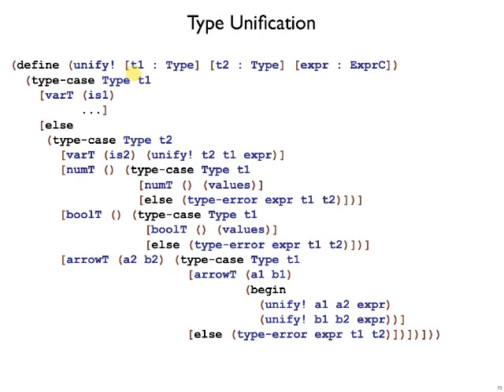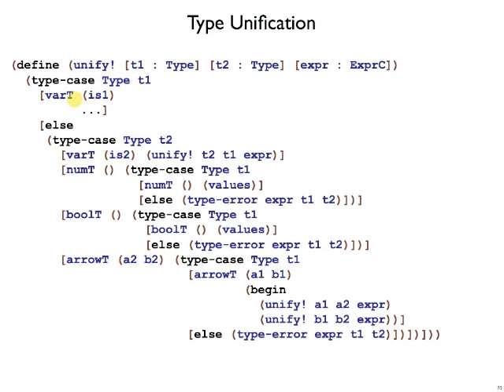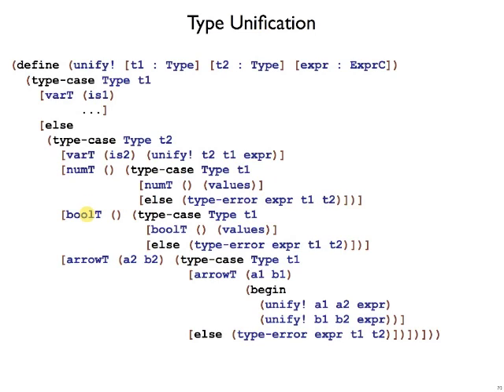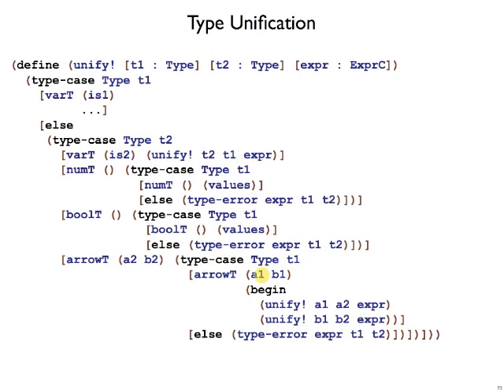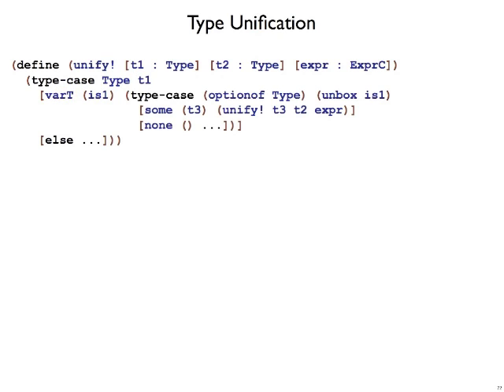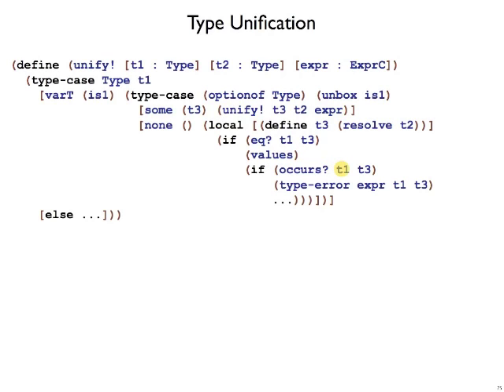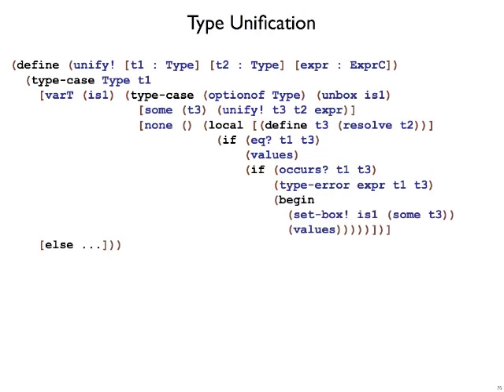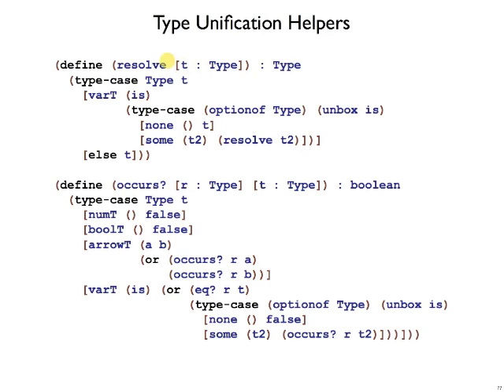inference 8 - unify